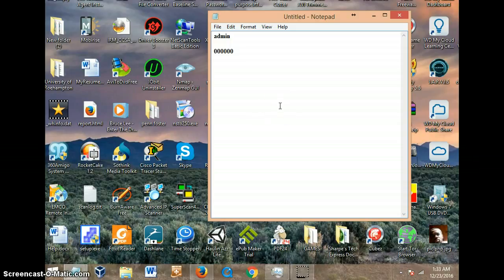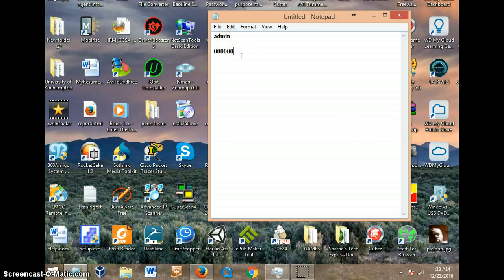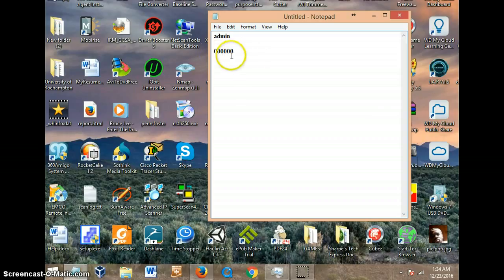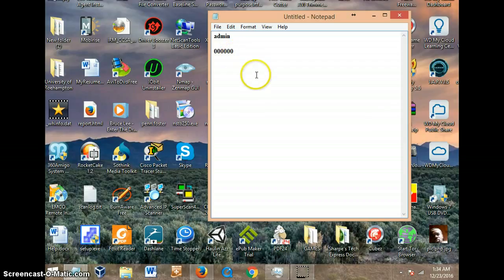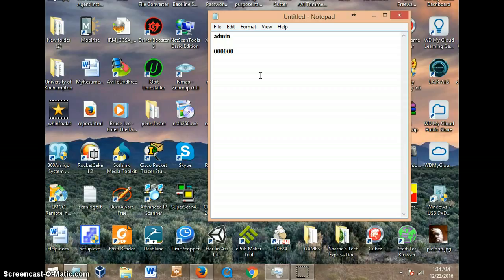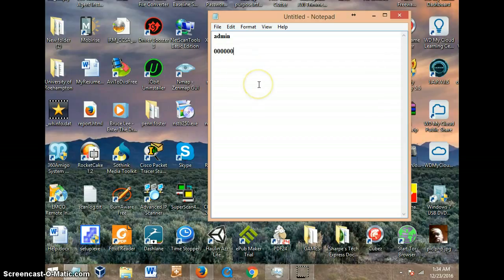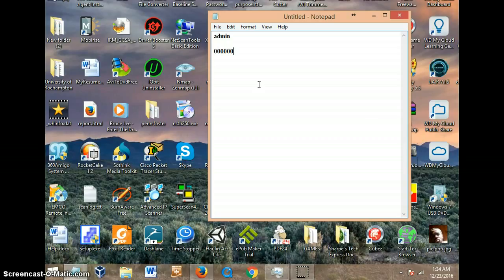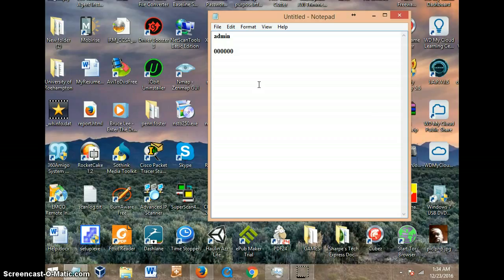How To access the System Information on my lorex DVR forgotten password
This is a short video on how to access system information on my Lorex DVR if your manual is lost and password is forgotten or you do not know the pasword.